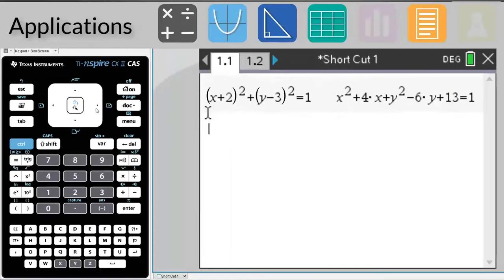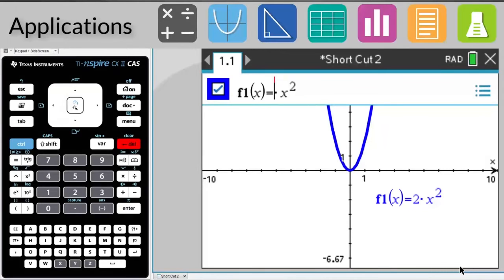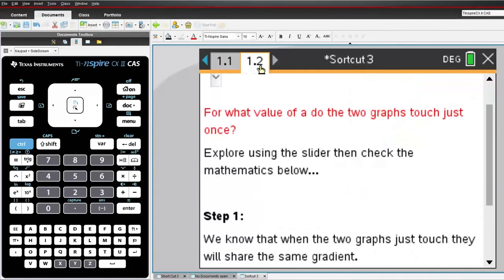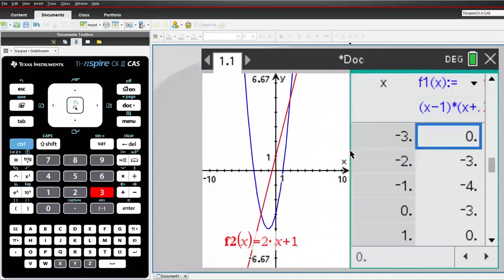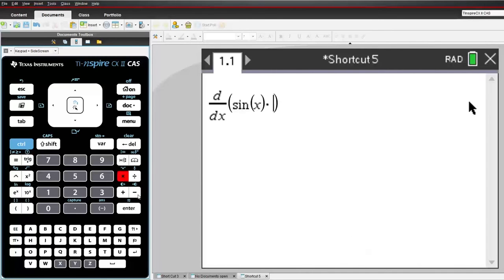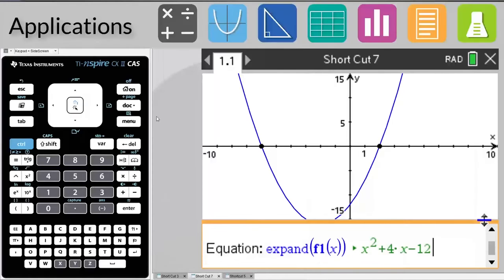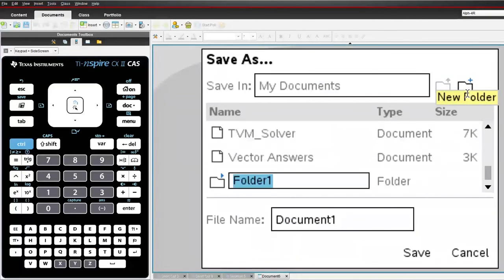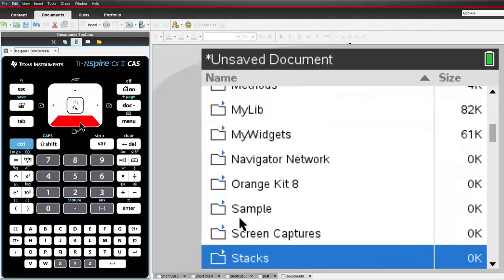Top 10 Keyboard Shortcuts and Tips for the TI-Nspire CX II Graphing Calculator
If you are just getting started using a TI-Nspire CX II graphing calculator, or perhaps are an experienced user, find our top 10 keyboard shortcuts for TI-Nspire CX family graphing calculators.

Here you will find how to do the following on a TI-Nspire CX II graphing calculator:

• Insert an application
• Save a document
• Create a new document
• Open an existing document
• And more

Chapters
00:00 Intro
00:10 Tip 1: Copy and Paste on the TI-Nspire CX II Graphing Calculator
00:50 Tip 2: Undo and Redo on the TI-Nspire CX II Graphing Calculator
01:12 Tip 3: Group and Ungroup on the TI-Nspire CX II Graphing Calculator
01:55 Tip 4: Toggle Tables on the TI-Nspire CX II Graphing Calculator
02:43 Tip 5: Derivatives and Integrals on the TI-Nspire CX II Graphing Calculator
03:20 Tip 6: Math Box on the TI-Nspire CX II Graphing Calculator
03:49 Tip 7: Insert Application on the TI-Nspire CX II Graphing Calculator
04:16 Tip 8: Save a Document on the TI-Nspire CX II Graphing Calculator
04:38 Tip 9: Create a New Document on the TI-Nspire CX II Graphing Calculator
04:59 Tip 10: Open an Existing Document on the TI-Nspire CX II Graphing Calculator